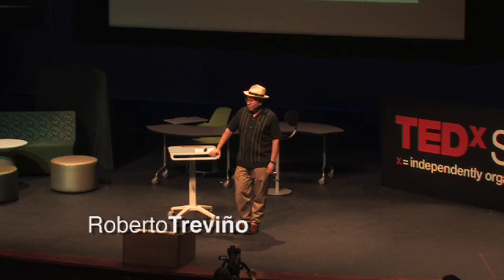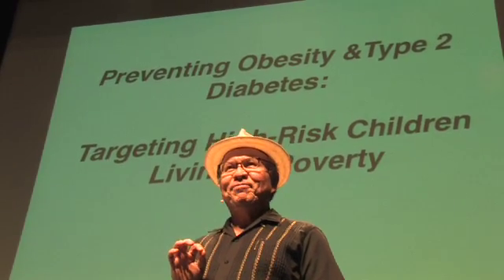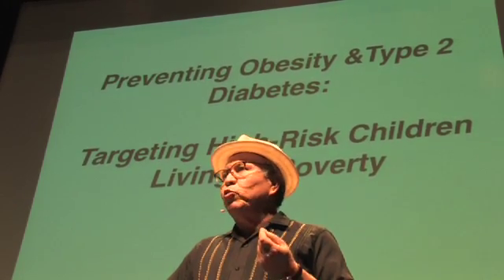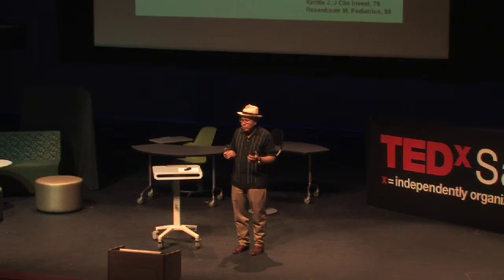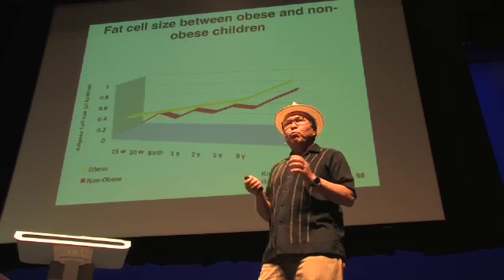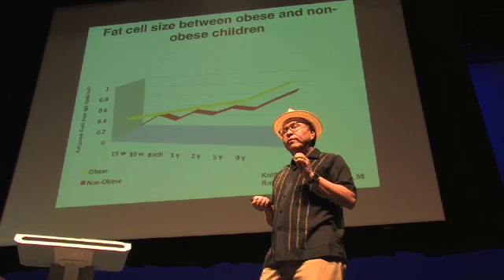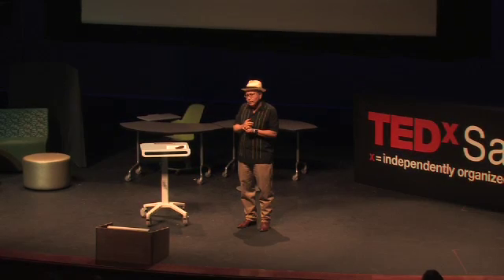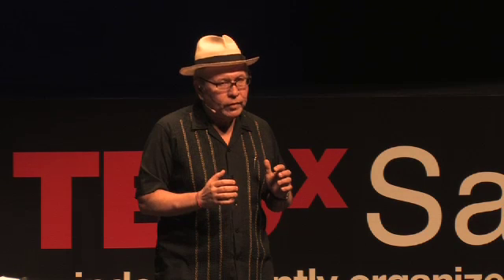TEDxSanAntonio - Roberto Trevino - Preventing Diabetes Targeting High Risk Children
Speaker: Robert Treviño, M.D.

Title of talk: Preventing Diabetes: Targeting High-Risk Children Living in Poverty

About this talk: Did you know that infant taste buds can be influenced during gestation  by the diet of the mother? As a result, children can be programmed to like healthy foods, like broccoli, before they're even born. Dr. Treviño cites this fact and others to prove that conquering diabetes doesn't have to be about expensive drugs, but about simple, teachable everyday habits.

About Robert Treviño: A primary care physician, Treviño works in the poor and underserved areas of San Antonio. He is the director of the Social and Health Research Center and the founder of Bienestar — a program which combats early-age obesity and type 2 diabetes using school-based, preventative health programs.